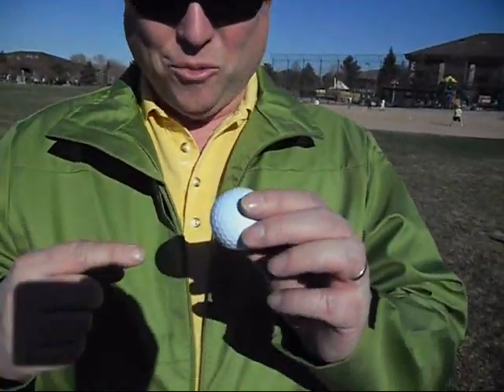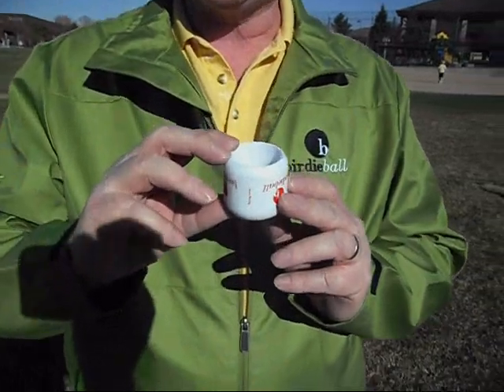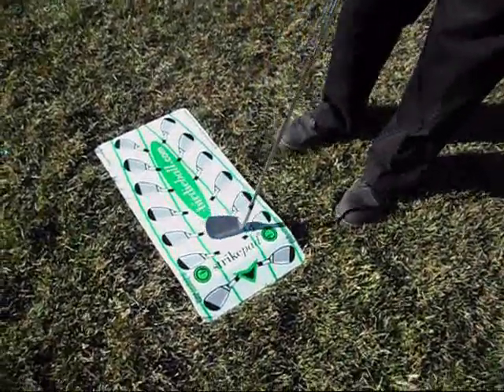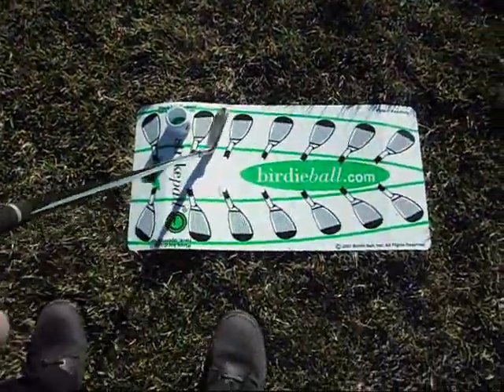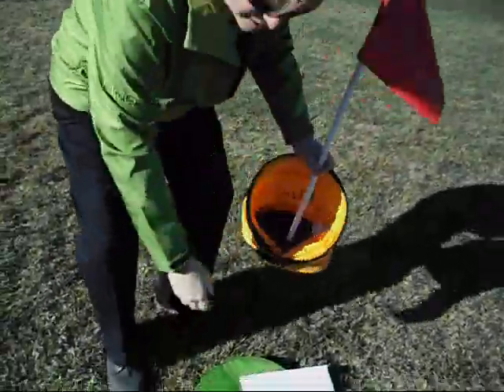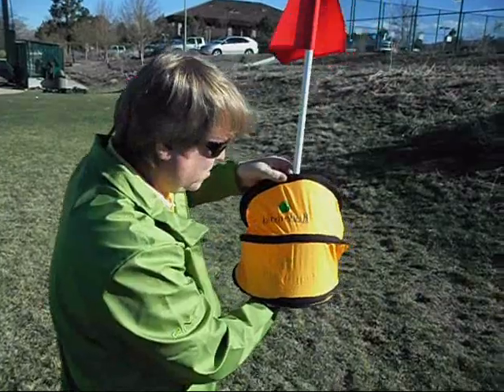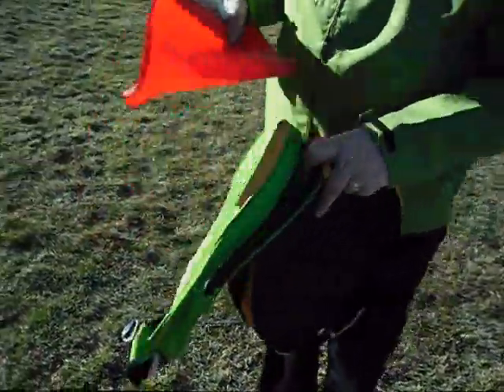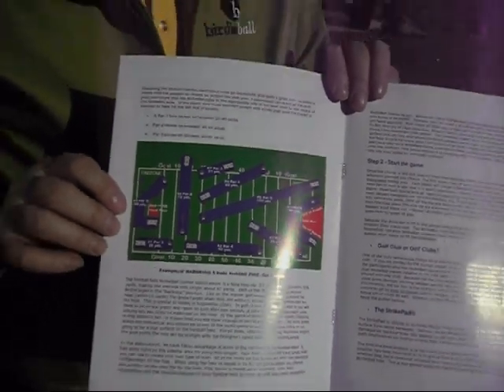How does the BirdieBall Work?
For a very simple device the functionality is counterintuitive.  We explain the basics  in this video.